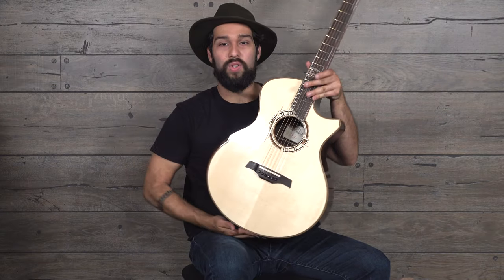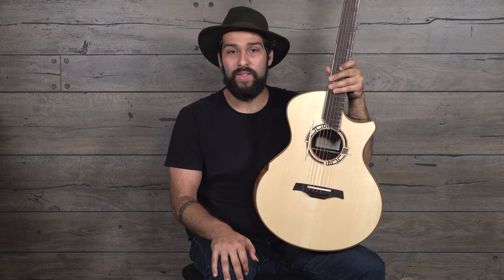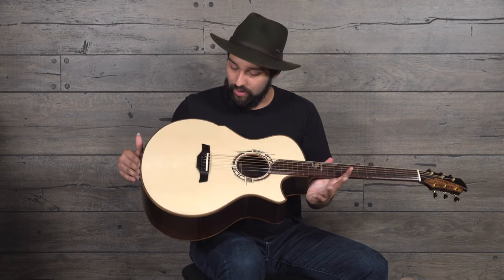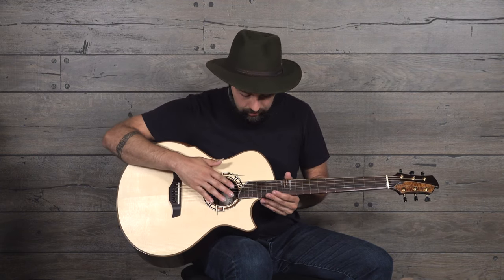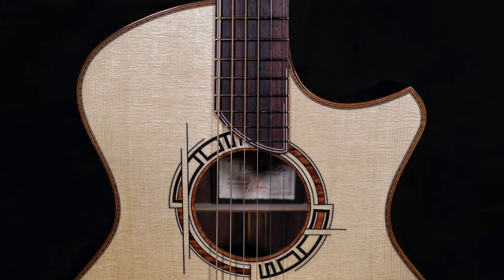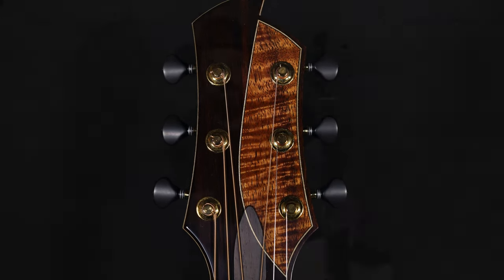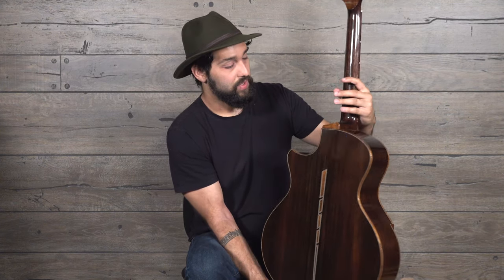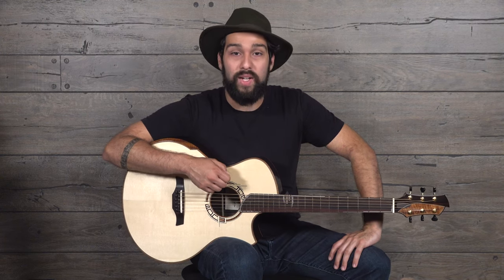New Robbins R1 (Italian/Madagascan) played by Dustin Furlow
This impeccable Robbins R1 is a masterpiece of a guitar in all aspects. With a tonewood combo of Italian spruce and Madagascan rosewood, there is unmatched beauty in the overtones and heaps of dynamic range. Played softly it carries emotion and complexity and played hard it gives you the clarity and power you’d want from a stout attack. They don’t get much better than this, Tyler’s reputation is solidified every time we receive a new build from him. Please enjoy with quality headphones if possible.